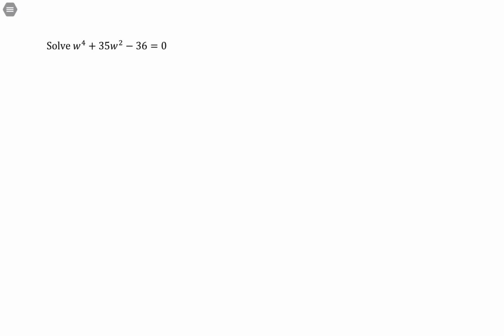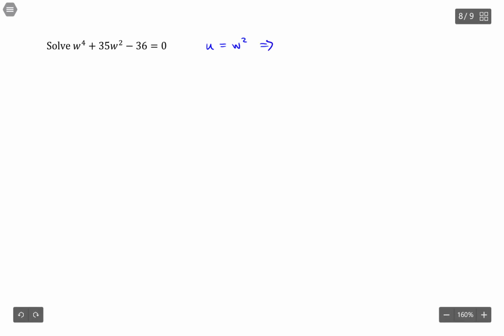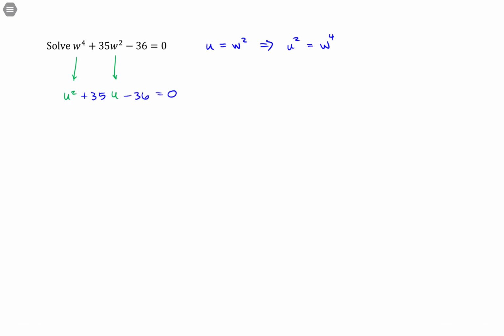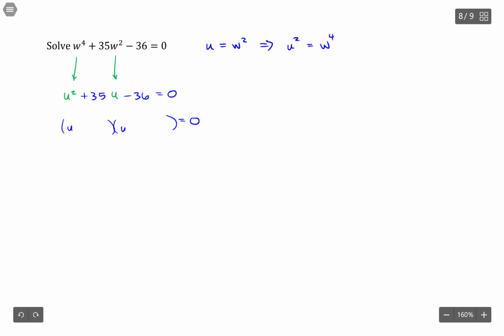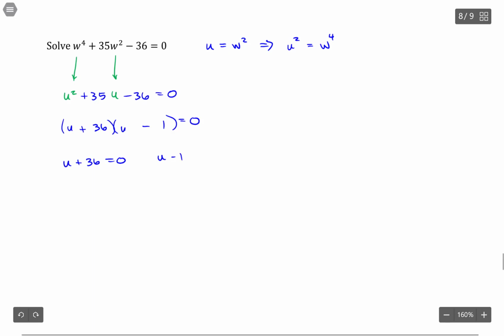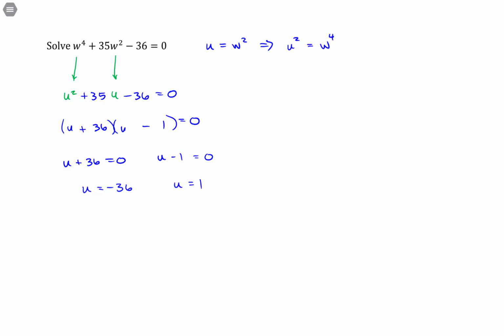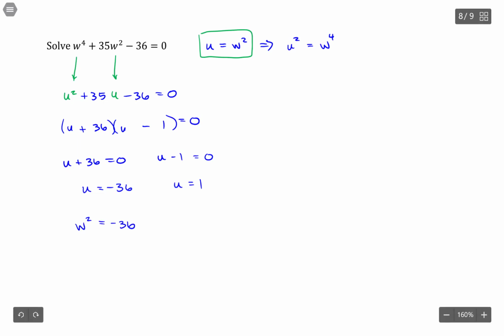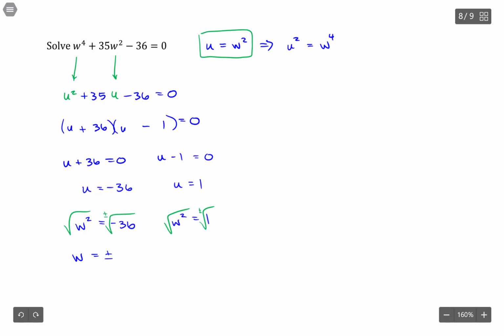Equations with Substitution: Fourth Degree 1